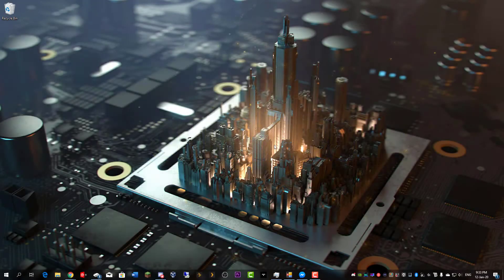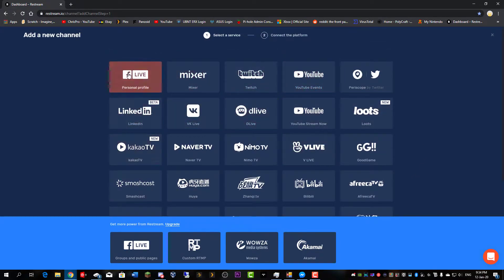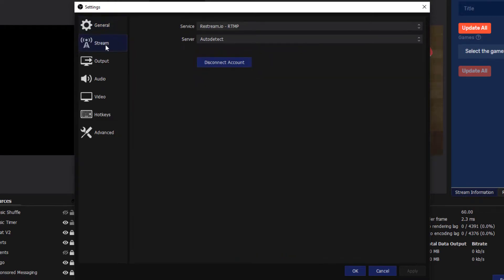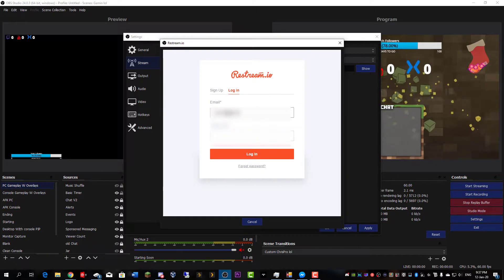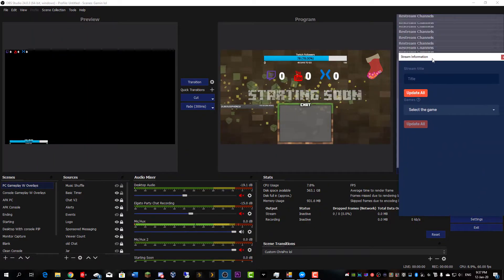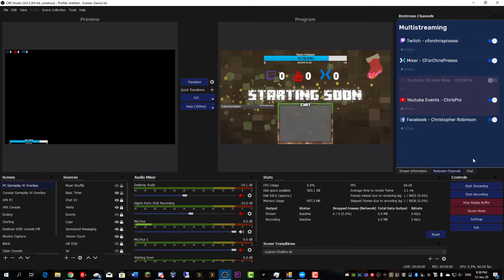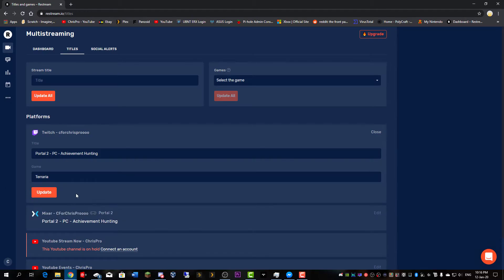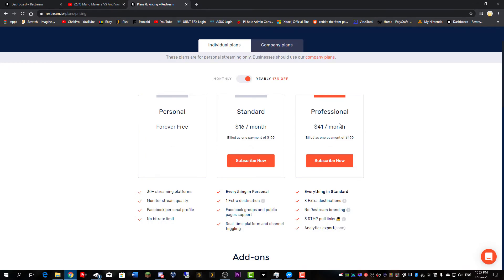How To Live Stream To Twitch, YouTube and Mixer at the Same TIme!